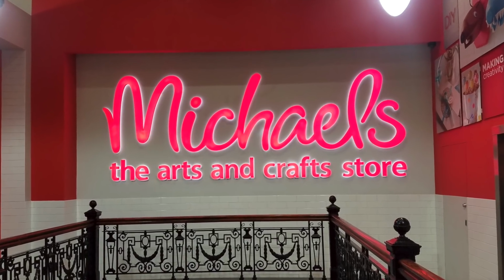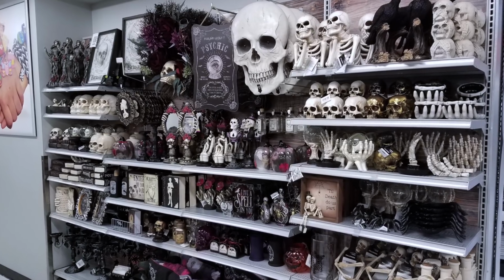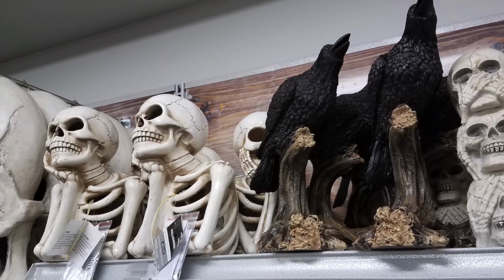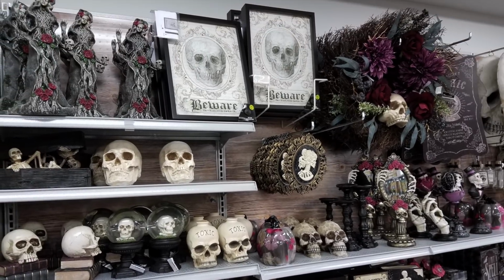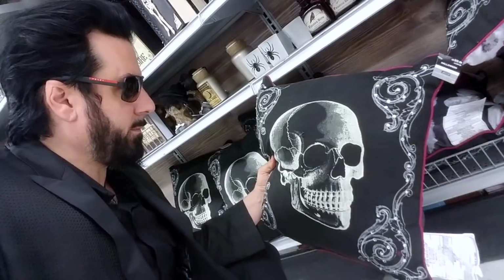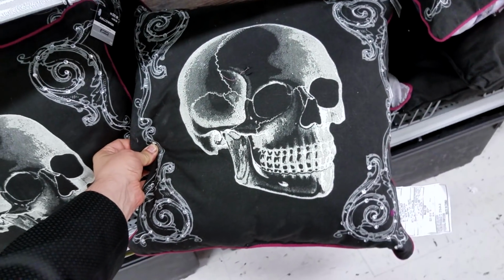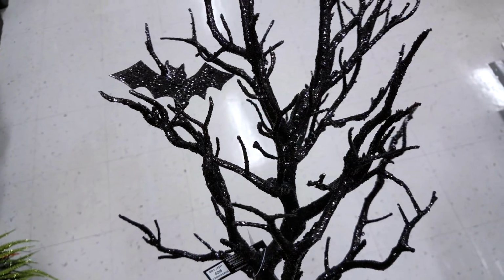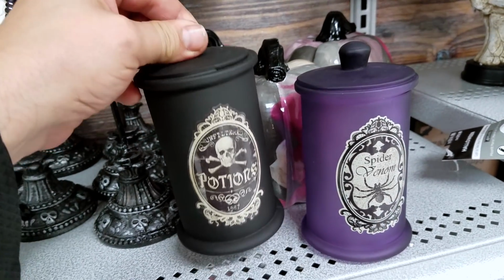Michael's Halloween Decor 2018 Haul and Review - Gothic Homemaking Minute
Unlike last year, I started my Halloween shopping early this year! Here is my review and haul from Michael's the Arts and Crafts Store! Let me know what other stores to review in the comments!!!

Many of the supplies I use and lots of other great Gothic decor, can be found on my Amazon.com page:

If you enjoy spooky, Gothic DIY projects, please check out other episodes of Gothic Homemaking!